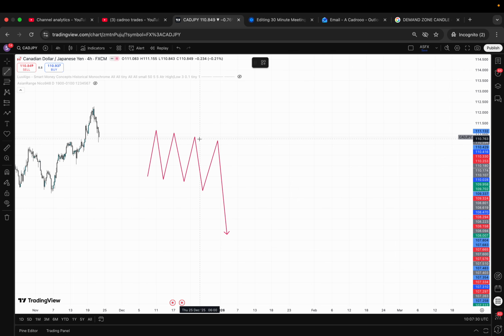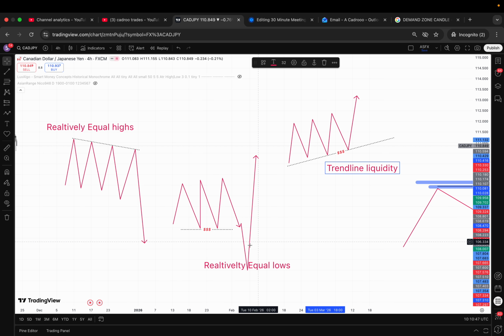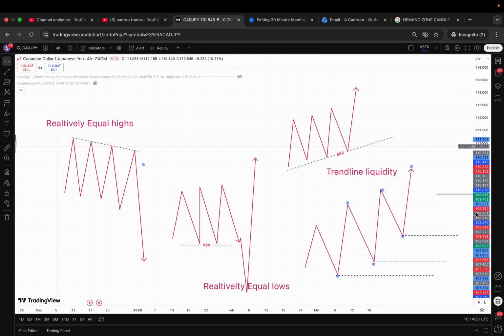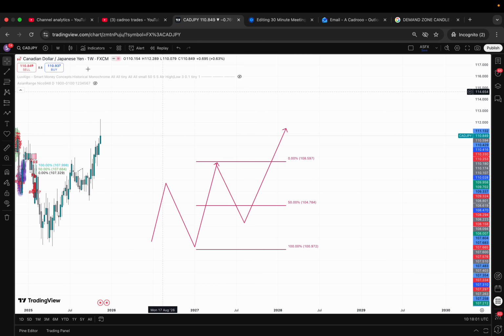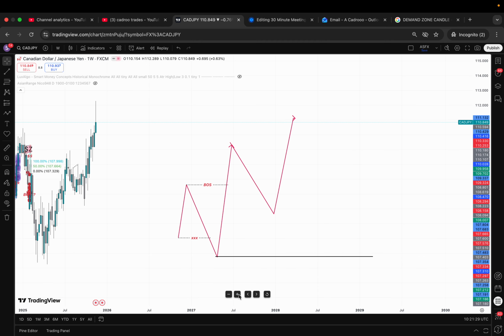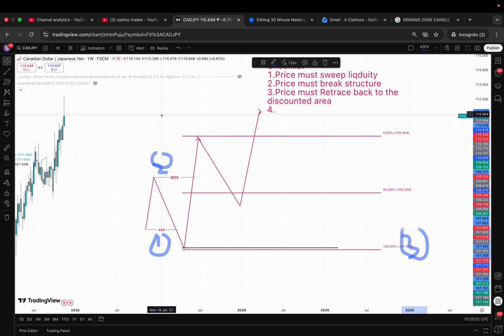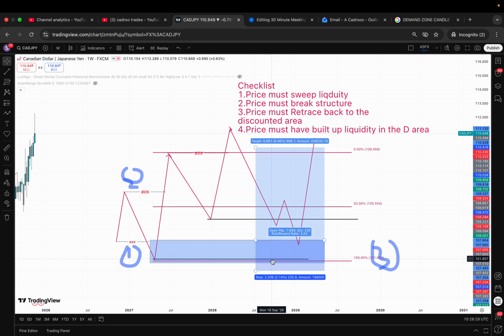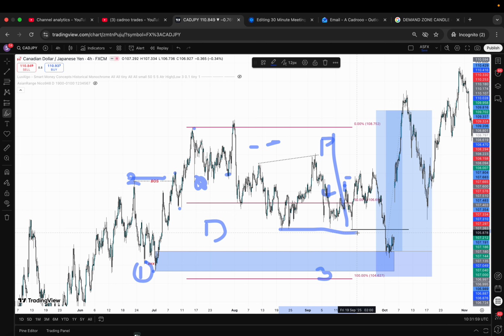Most Traders Don’t Know This About Liquidity (SMC Is Outdated)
In today’s video, I reveal the truth about liquidity — and why the traditional Smart Money Concepts (SMC) liquidity explanations no longer work in the modern market.
If you’ve been taught that equal highs, equal lows, trendline  liquidity, and simple liquidity sweeps automatically lead to a buy or sell… this video will completely change your understanding of price action.

The market has evolved.
Most traders haven’t.
That’s why they keep losing.

1️⃣ Why traditional SMC liquidity is outdated

I break down why the classic teachings:
 • equal highs
 • equal lows
 • trendline liquidity
 • liquidity sweeps → immediate buy/sell
…are no longer reliable.
Retail traders now EXPECT these patterns — and that expectation itself has become liquidity.

You’ll understand why the “basic SMC” crowd is now getting hunted the exact same way they used to think retail got hunted.

2️⃣ Structural Liquidity (The Real Liquidity You Should Study)

I explain the difference between:
 • Retail liquidity
 • Old SMC liquidity
 • Structural liquidity

Structural liquidity comes from the architecture of price, not just obvious lines on a chart.
You’ll learn:
 • How liquidity forms inside structure
 • Why structure breaks create new liquidity zones
 • What markets are actually targeting

This alone will change the way you trade forever.

3️⃣ Understanding BOS, retracements & protected lows

When structure breaks, there is ALWAYS a retracement.
Price does not move in straight lines — it builds sub-structure, inducement, liquidity traps, and complex pullbacks.

I explain:
 • What a protected low / protected high actually is
 • Why they are called “protected”
 • How to identify them cleanly
 • How they confirm directional bias
 • How BOS → retracement → continuation should really look

4️⃣ My Full Liquidity Checklist (Before I Enter Any Trade)

I walk you through the exact confirmation checklist I personally use, including:
 • Sweep of liquidity
 • Break of structure
 • FIB retracement into premium/discount
 • Sub-structure alignment
 • Inducement confirmation
 • Protected low/ protected high logic
 • Entry timing

This is the checklist that has helped me trade consistently and avoid bad entries.

5️⃣ Why premium & discount zones matter

Using the Fibonacci tool, I show you:
 • Why the 50% level matters
 • Why buying at discount protects your stop loss
 • Why selling at premium gives you the best R:R
 • Why equilibrium is the worst place to trade
 • Real chart examples showing how price behaves around these zones

6️⃣ Real chart examples & modern liquidity breakdowns

I apply everything step-by-step on the chart so you can follow it in real time.
This is the type of education that actually improves your trading — not recycled theory.

Most traders lose money because they are trading concepts that worked years ago — not today.
The market is adapting to retail psychology, and if your liquidity model is outdated, you will get manipulated.

This video gives you the real structure-based approach that works in today’s market conditions.

If you want me to help build your own strategy or walk you through your trading weaknesses:

🔔 If this video helped you, make sure to:
 • Share this with a trader who needs REAL knowledge

Your support helps the channel grow and allows me to keep dropping high-value content.